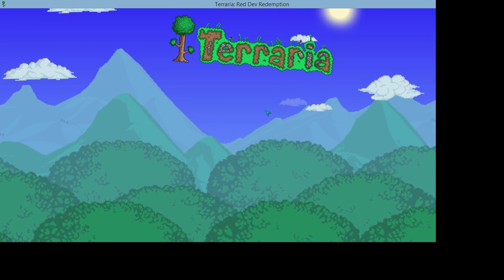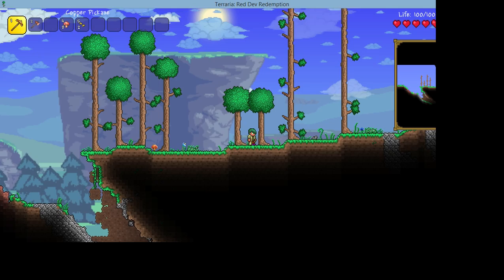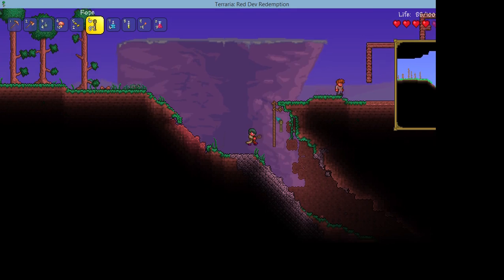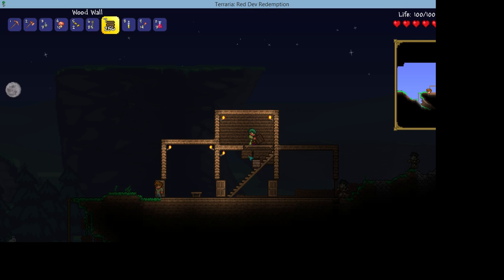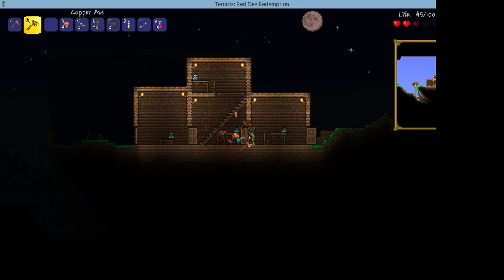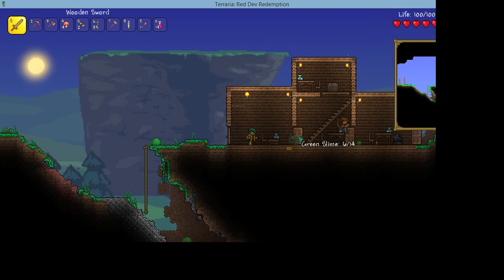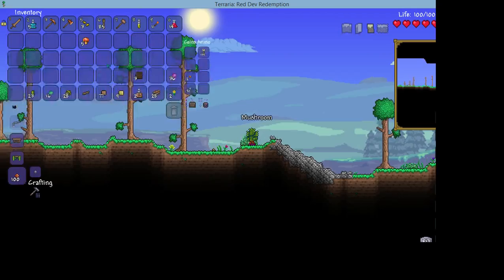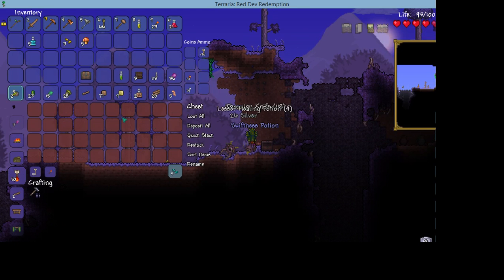Terraria Fishing Challenge Part1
Hi guys welcome to my new series the fishing challenge it is really fun and i hope you guys will join in with the fun too.